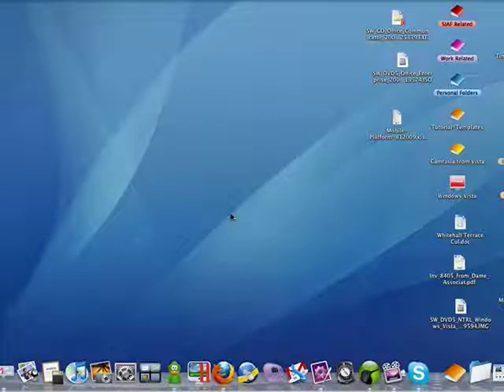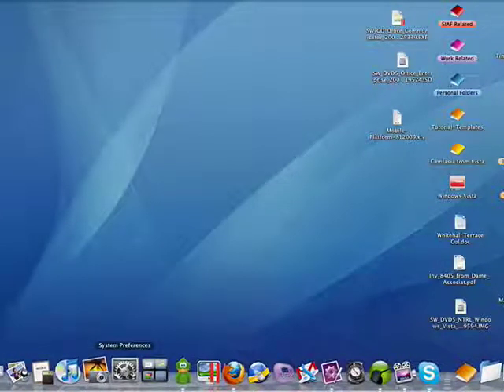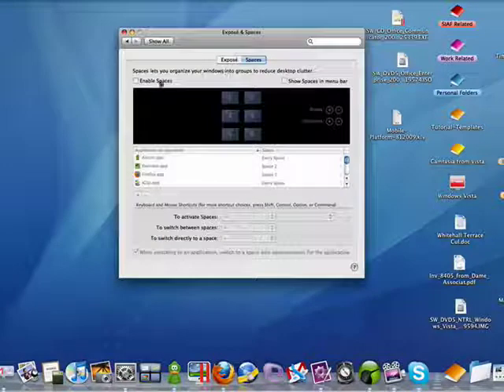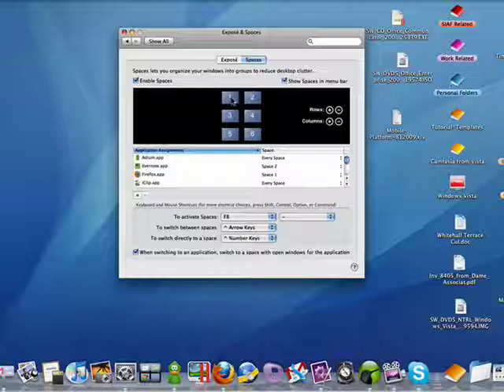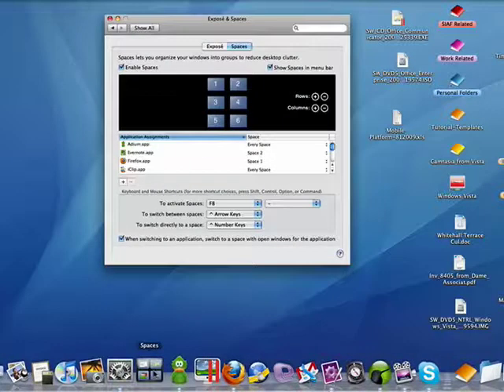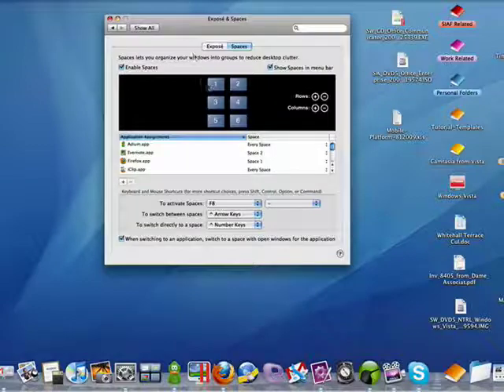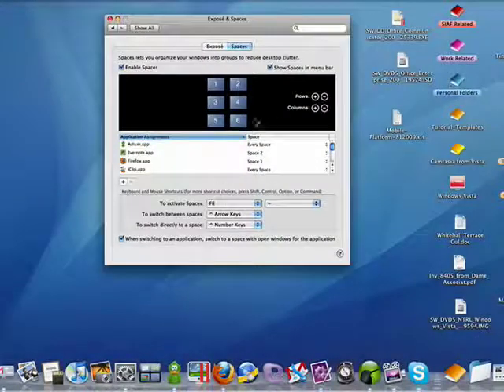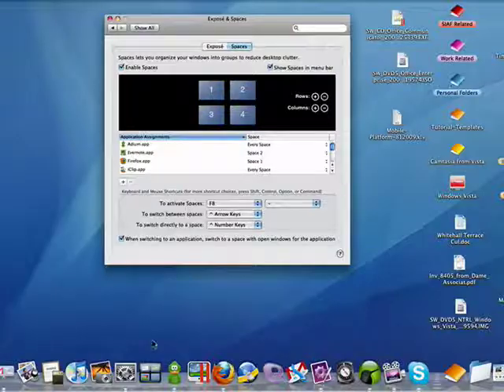Doubling your OS X Spaces with a secondary display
When you have dual monitors you have twice as many. A Internet tutorial series by butterscotch.com.